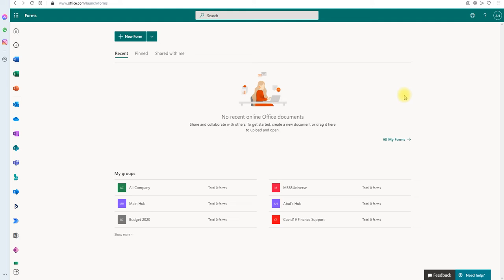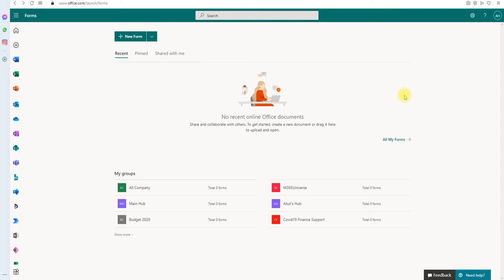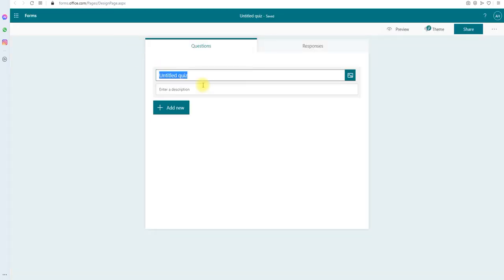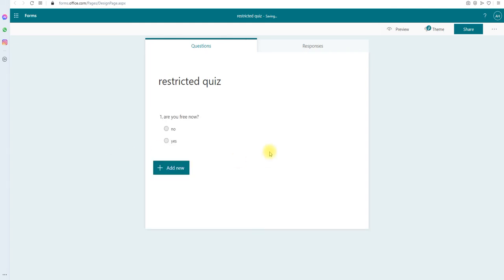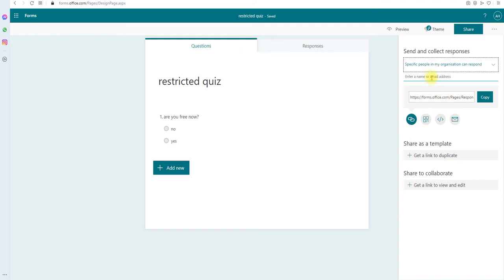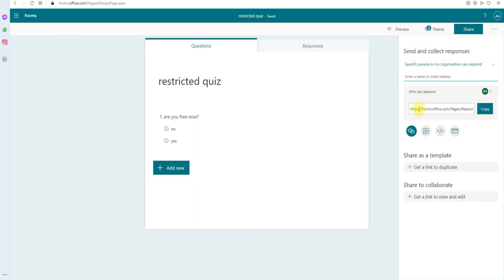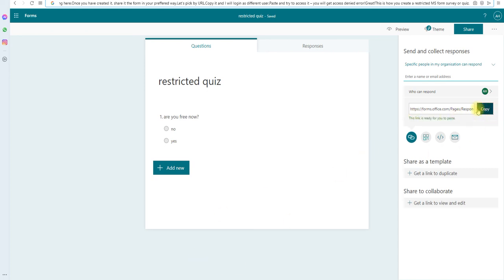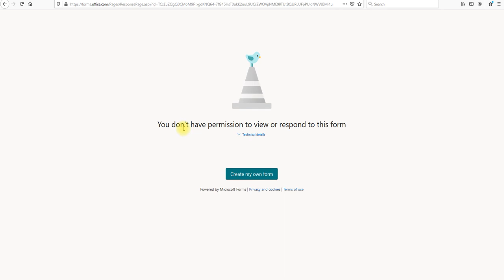MS FORMS - Restrict who can fill in your Survey or Quiz - by individual or security groups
Audio transcript:

We all know how to create a form and share it with users to collect their responses.

But we don’t have the option to restrict who within the organisation can fill it, isn’t. If the person to whom you shared the link to form survey, forwards to another person in the organisation, they can fill it too! All they need is a link to the form!

Well, not anymore. MS has released an update to the Forms so that you can get to choose only the certain people in the organisation can fill in your form – it can be a survey or quiz.

Let’s see how to do that,

Open a form.

Let’s give a title.

Click on share button

Specfic people in the organisaiton can fill it.

In this option, you can fill in individual names or even a security or mail enabled groups. Type in only my name in this example.

Review it, by clicking here.

Once you have created it, share it the form in your preffered way.

Let’s pick by URL.

Copy it and I will login as different user.

Paste and try to access it – you will get access denied error!

Great!

This is how you create a restricted MS form survey or quiz.

Send and collect responses
In Microsoft Forms, open the form or quiz for which you want to collect responses.

Select Share.

In the Share pane under Send and collect responses, select the drop-down list to see options of who you can collect responses from.

Share options in Microsoft Forms

Anyone can respond - Anyone inside or outside of your organization can submit responses to your form or quiz.

Only people in my organization can respond - Only people within your organization, signed in with a work or school account, can submit responses to your form or quiz.

To access this setting, please sign in with your work or school account.

Specific people in my organization can respond - Only people or groups in your organization that you specify can respond to your form.

Note: Only people in my organization can respond and Specific people in my organization can respond options are only available for Office 365 Education and Microsoft 365 Apps for business users. Sign in with your work or school account to access these settings.

Notes:

Specific people in my organization can respond option applies to individuals and groups only within your organization. You can designate a total of up to 100 individual names or group names. Of the 100 limit, you can designate up to 20 groups (each group can contain up to 1,000 individuals). For example, you can collect responses from 80 individuals and 20 groups for a total of 100.

Note: Anyone who receives the form link through email will be able to forward your email to other people who can potentially see and complete your form. If your form, however, is set to Only people in my organization can respond or Specific people in my organization can respond, only individuals and groups you define - whether everyone in your organization or just specific individuals and groups - can view and respond to your form (regardless if the email has been forwarded to them).